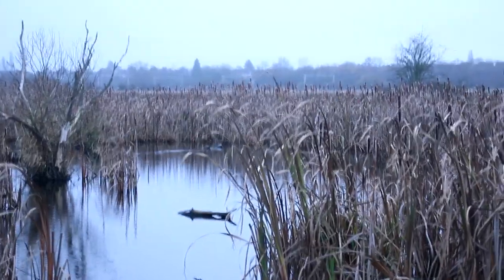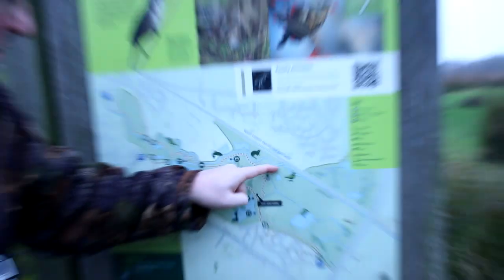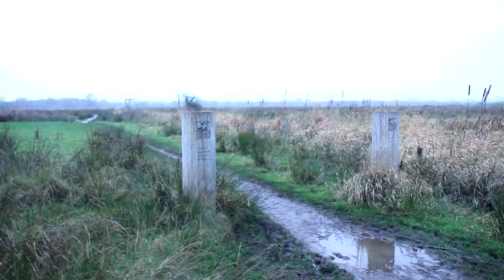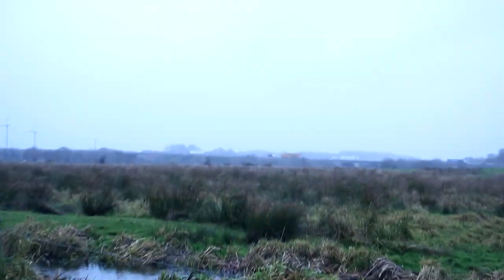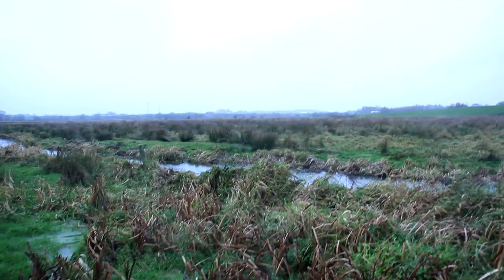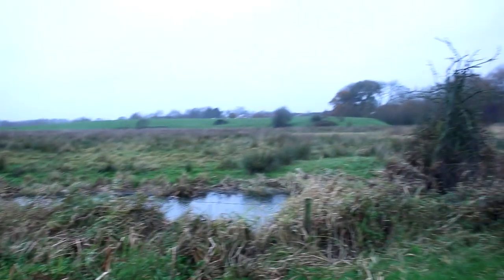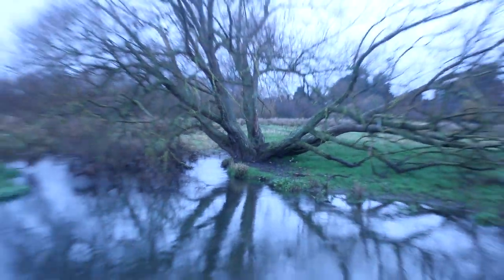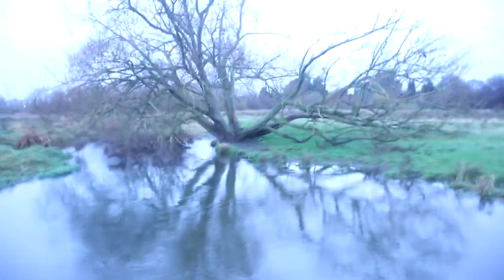SEARCHING FOR OTTERS AT DOXEY MARSHES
► Today, Katie and I are on another adventure as we head to Stafford to explore Doxey Marshes in search of the rare and elusive European Otter! Do we find them or do we go bust?

• My Links •

Family friendly channel that does no swearing and loves unicorns and rainbows and all stuff pink and lovely and nice and stuff